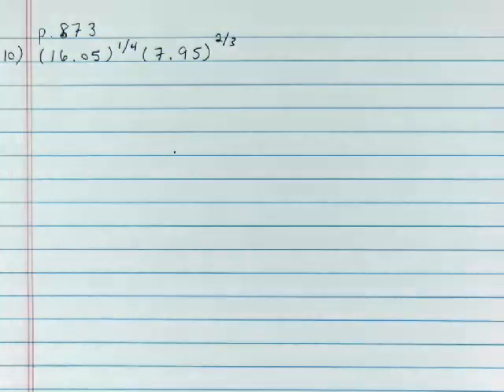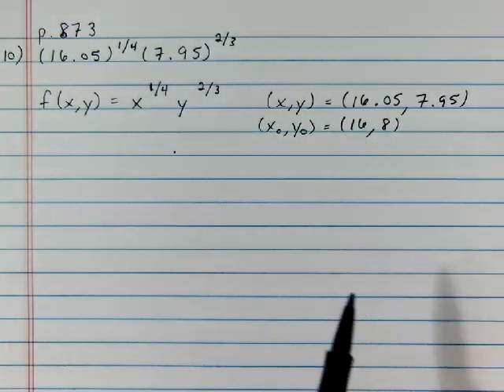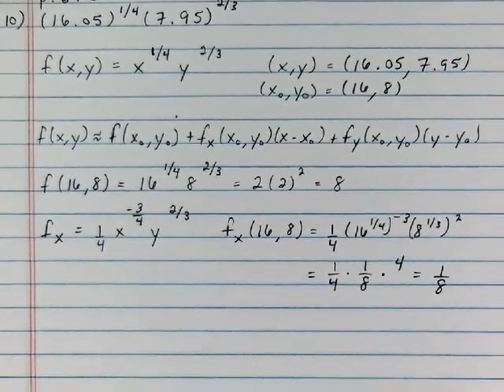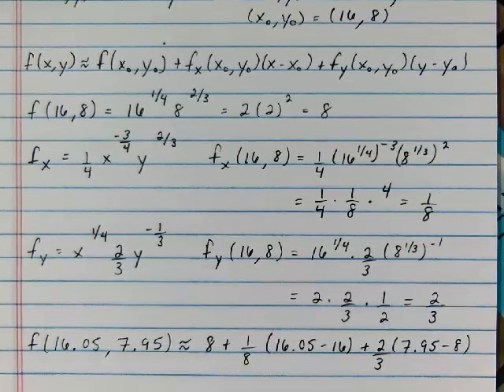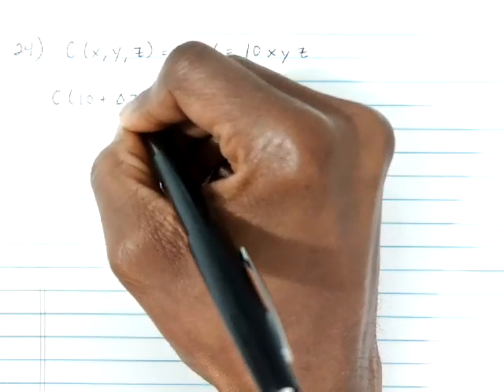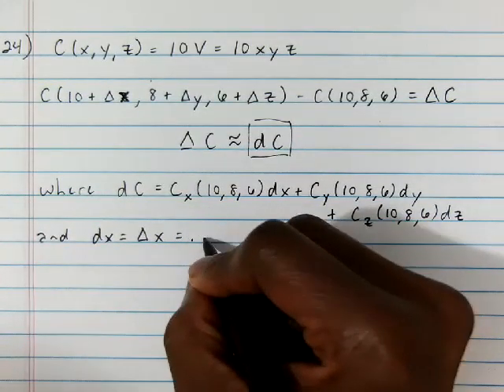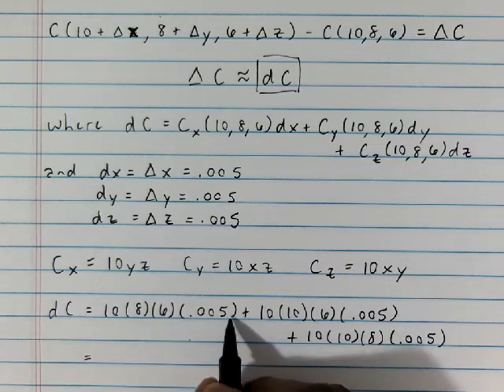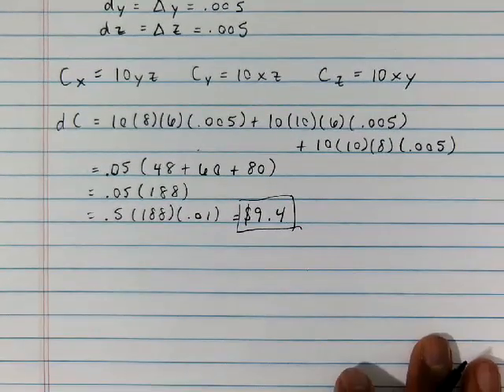13.7 Tangent Plane Approximations and Differentials Part 3